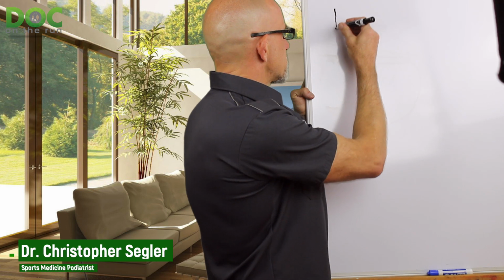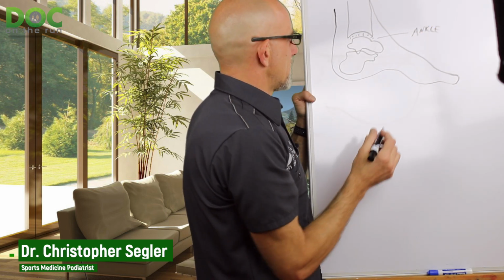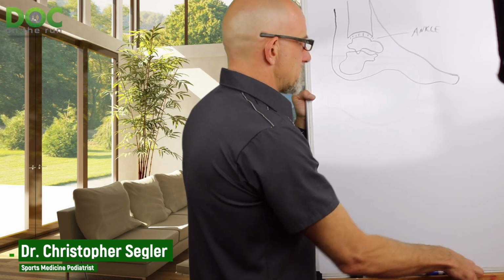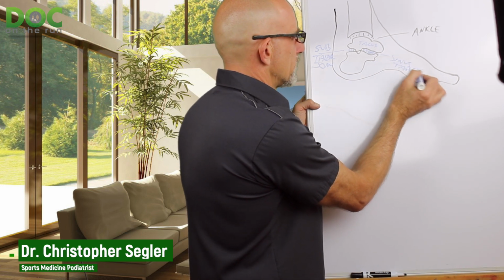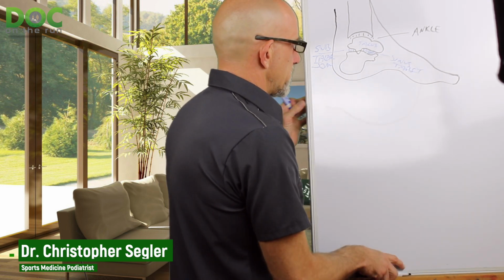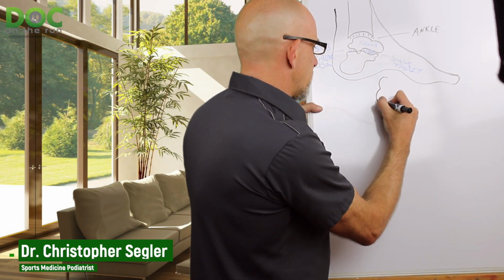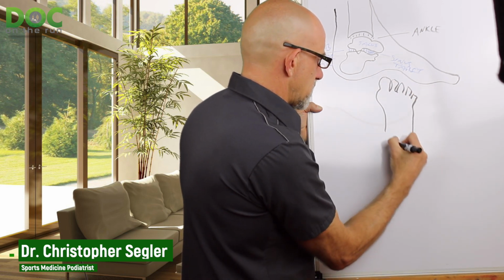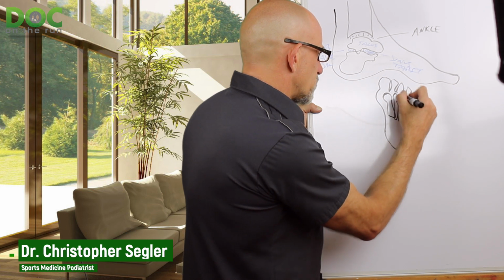Ankle pain vs sinus tarsi impingement when running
If you get aching pain in your ankles when you’re running, and it seems to lag and doesn’t just go away, you might not have ankle pain at all.

There’s a thing that I see often in runners complaining of ankle pain, but when I actually look at the runner’s feet, it’s a different condition altogether.

That condition is something called “sinus tarsi impingement.”

Today on the Doc On The Run Podcast, we’re talking about ankle pain versus sinus tarsi impingement when running.